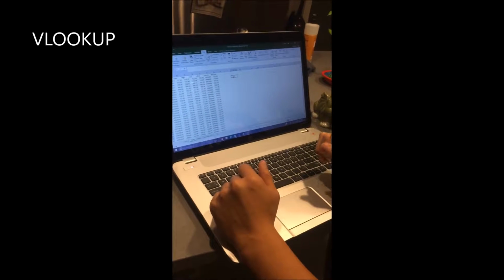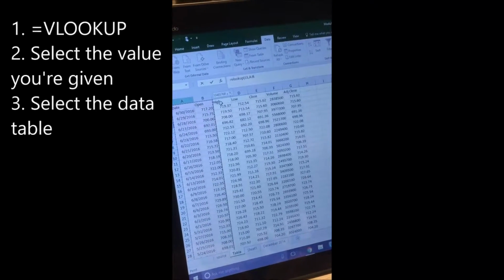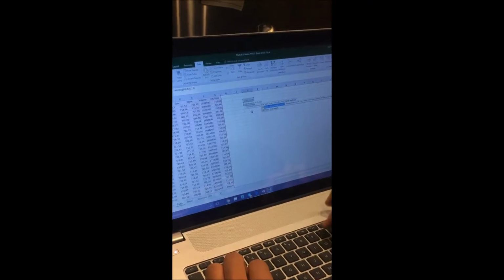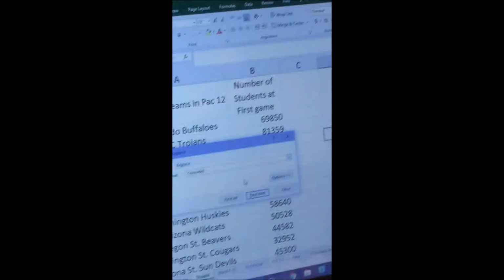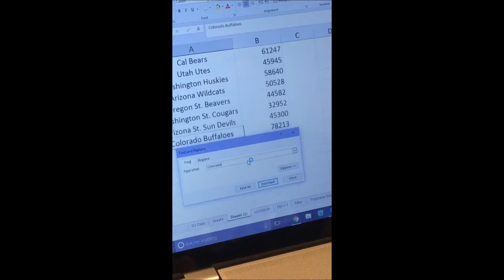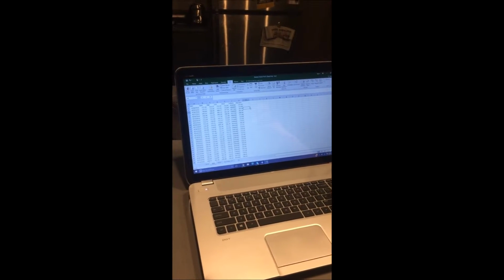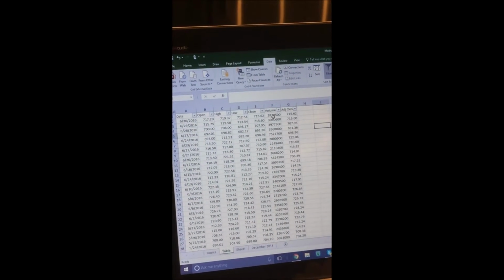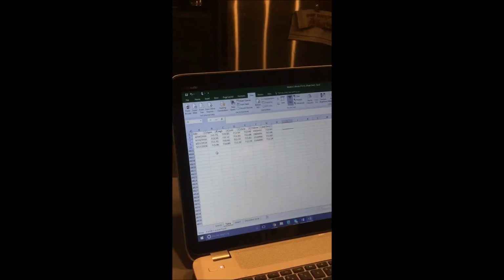Fei and Bri's LA Video Project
This video shows students three different ways to look up values and specifies which way is most effective depending on what one is looking for. It was based off of students knowing how to use basic Microsoft functions such as ctrl + f. In the video we provided class examples, appealing to different learning styles by talking through the problems, showing the solutions and then testing their knowledge.